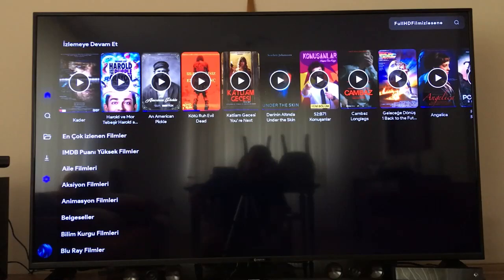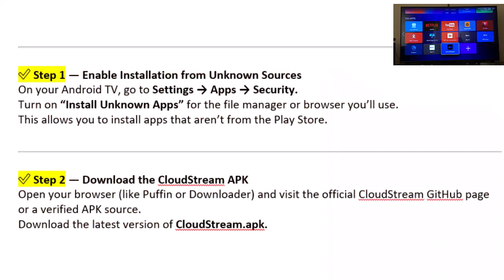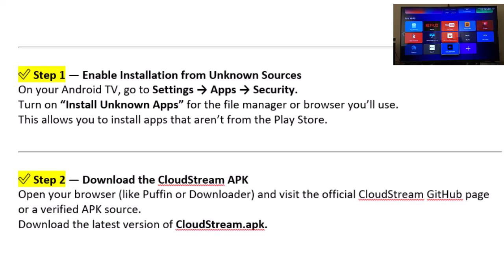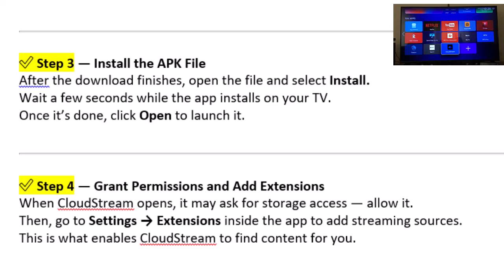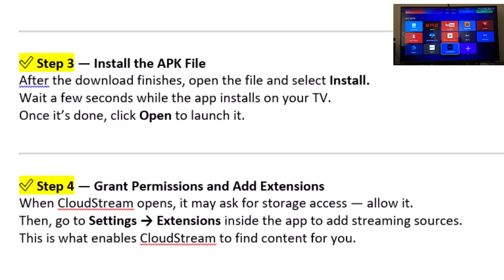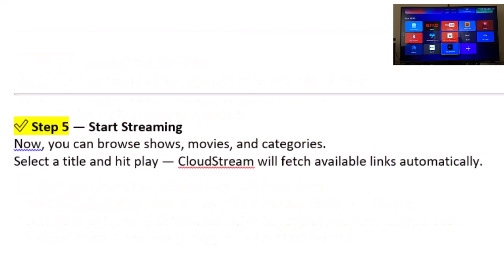How To Set Up Cloudstream On Tv | how to install cloudstream on smart TV